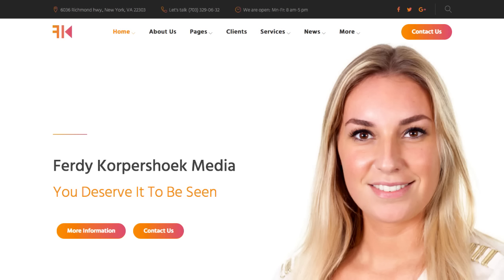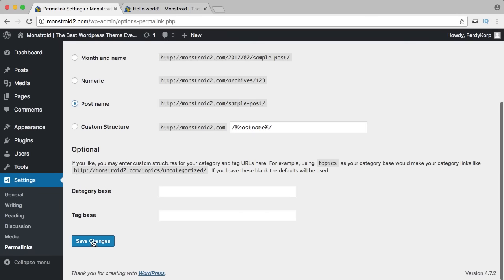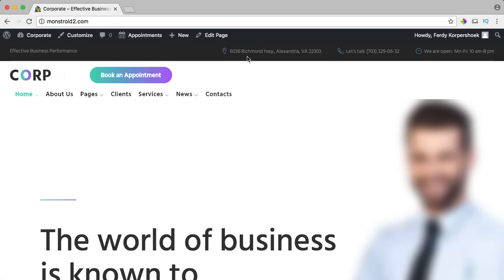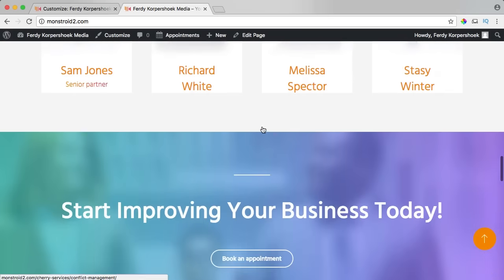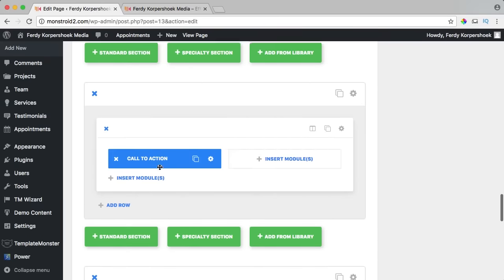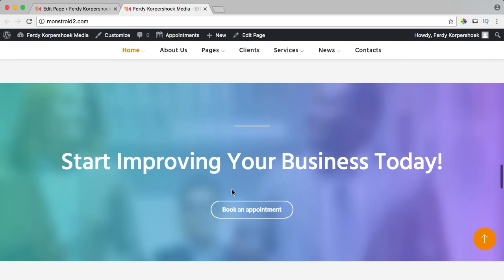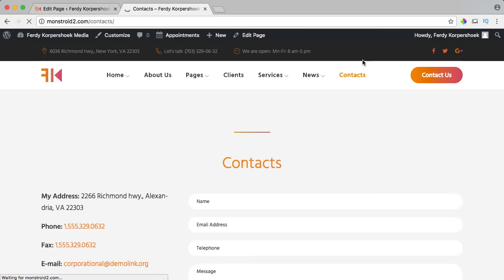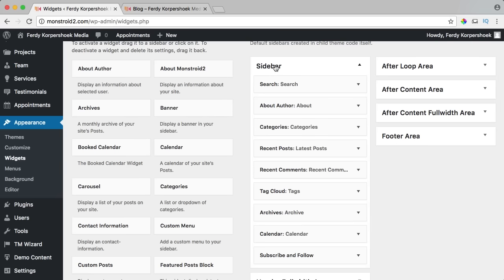How To Make a Wordpress Website | Monstroid 2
Make a Wordpress website with the Monstroid2 theme! In this extended video review I show you the amazing possibilities with the Monstroid2 theme.

Learn how to make a Wordpress website in 2017. You will be amazing by the possibilities of this theme. I make use of the Monstroid2 theme, the best Wordpress theme in my opinion.

Thanks guys and goodluck! beginners